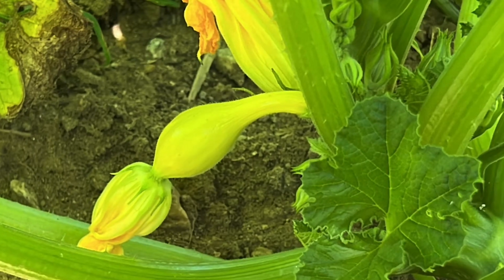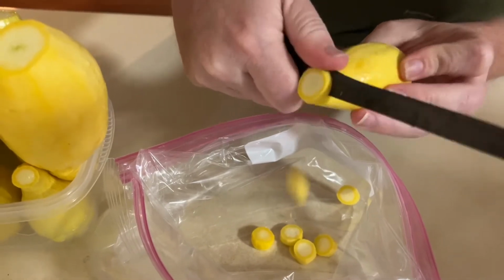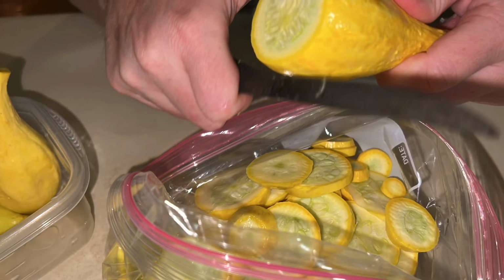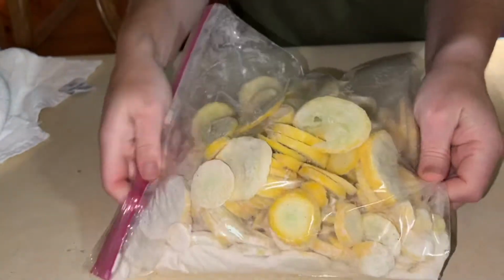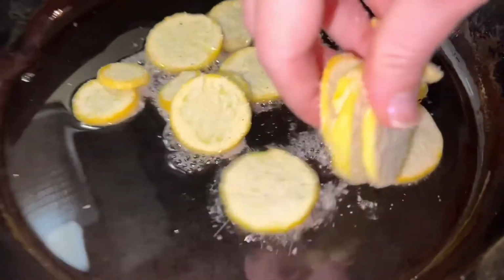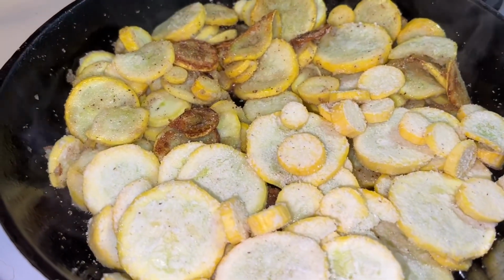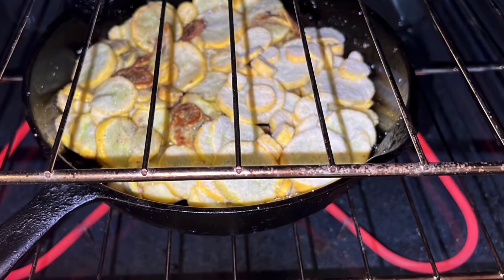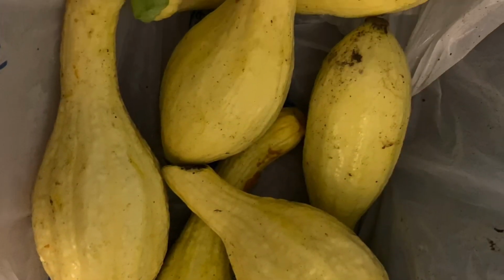Iron Skillet Oven Fried Crookedneck Squash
There is nothing better than cooking in an iron skillet. The flavor is out of this world. I love making pan fried yellow squash in the oven using an iron skillet. It is simply to make and tasty. Everyone will fall in love with this recipe. Fresh from the garden; farm to table - cast iron skillet oven baked yellow squash is a must try.